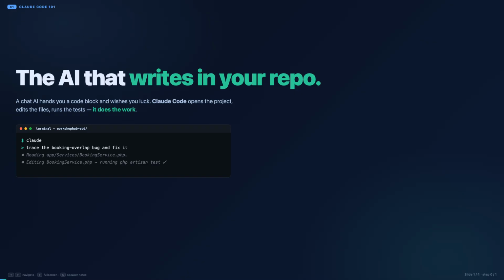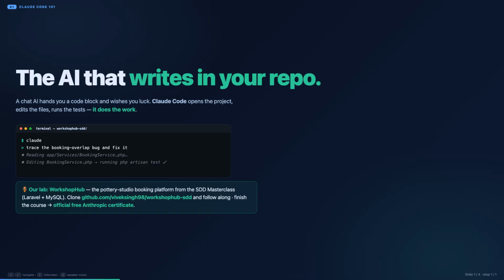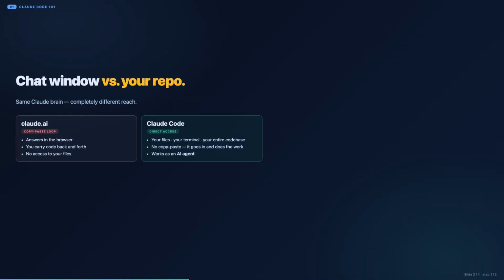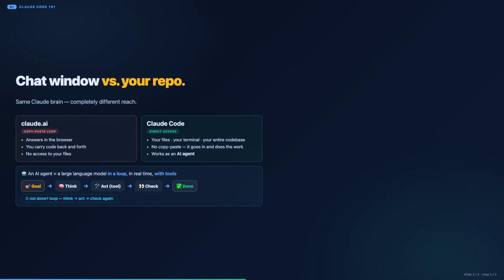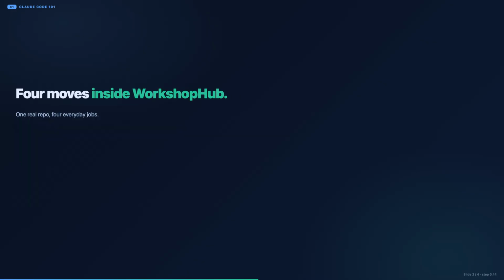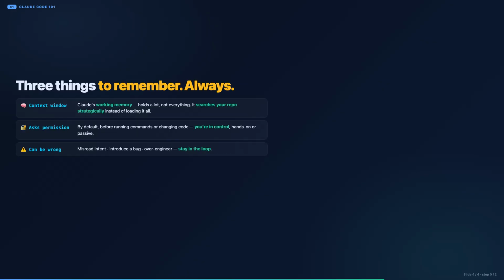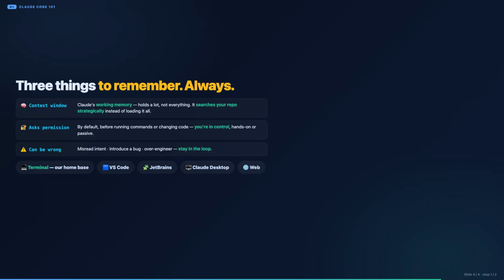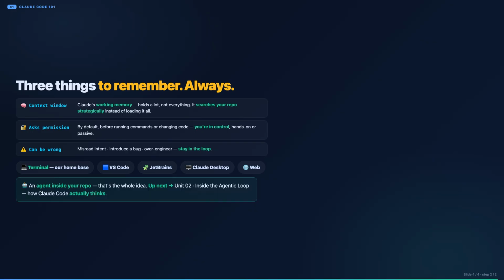What Is Claude Code? The AI Coding Agent That Writes in Your Repo | Claude Code 101 Unit 01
Course 2 of the Claude Certification series begins! Claude Code is not a chat window that hands you code to paste — it opens your repository and does the work: reads your codebase, edits files, runs commands. We set the foundations, and we pick our anchor project: WorkshopHub, the app from my SDD Masterclass. Clone it and follow along.

In this unit:
• Claude.ai vs Claude Code — copy-paste vs direct repo access
• What an AI agent actually is (LLM + tools, in a loop)
• The 3 things to remember: context, permissions, fallibility

This series is the Prompt Vidya edition of Anthropic's official free Claude Code 101 course. Curriculum credit: Anthropic — all narration and examples are original. Earn the official certificate free

Follow along with the anchor project (WorkshopHub from the SDD Masterclass)

Chapters:
00:00 Hook + The Anchor
00:48 What Makes It Different
01:31 What It Can Do
02:29 Three Things To Remember + Outro

Up next — Unit 02: Inside the Agentic Loop — How Claude Code Thinks.